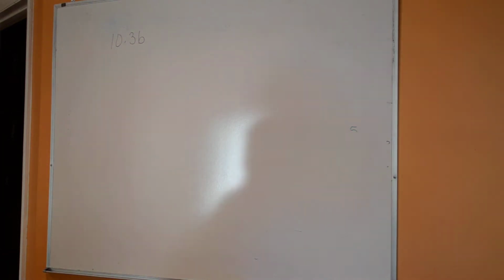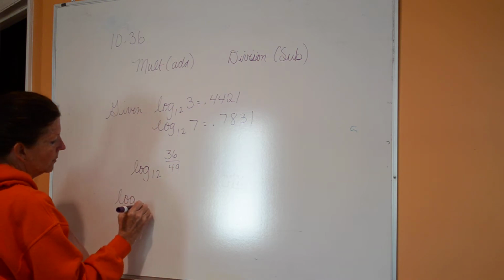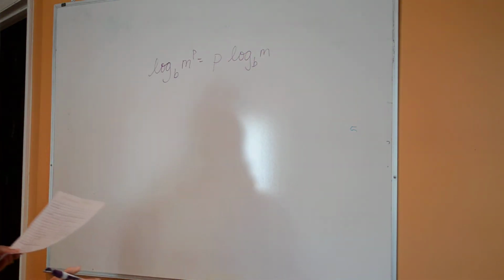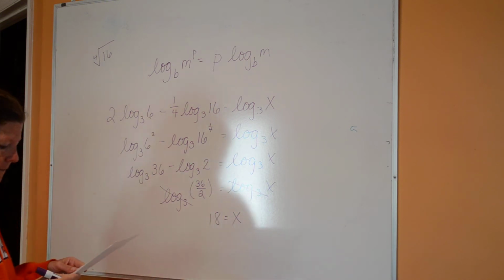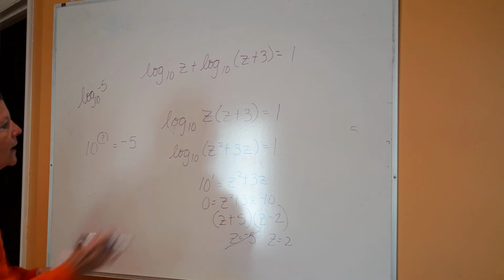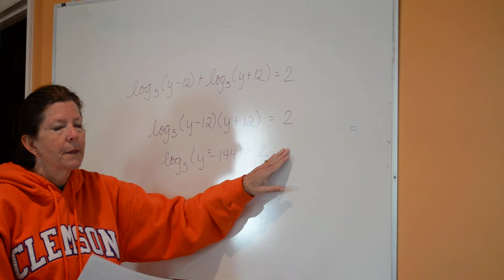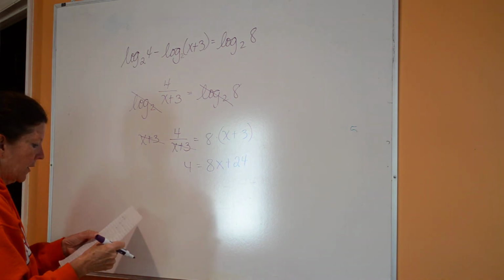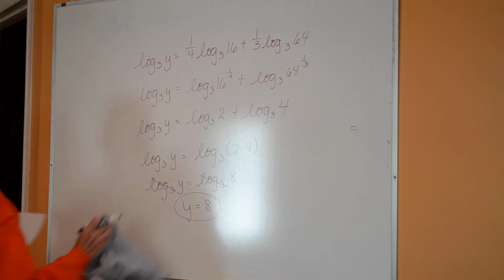Algebra 2 - 04/08/20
Video teaching of section 10.3b